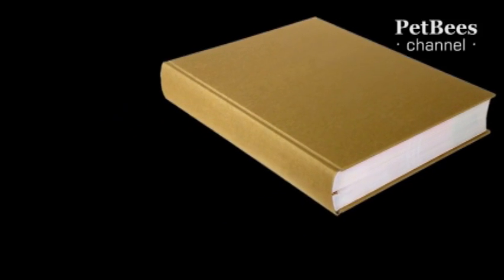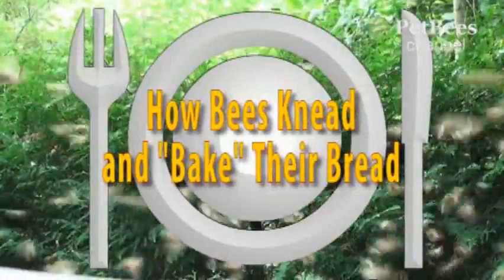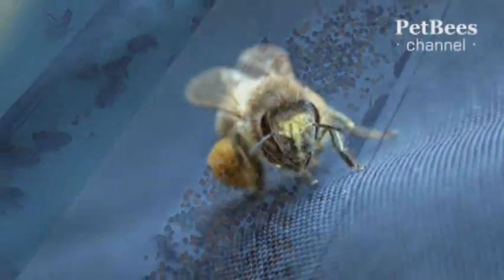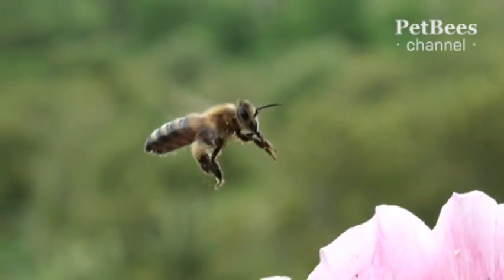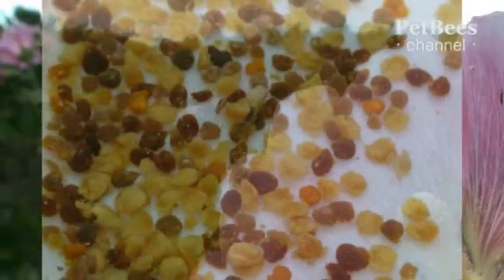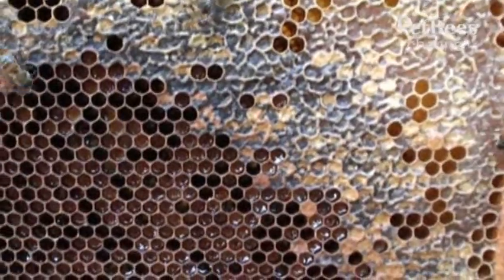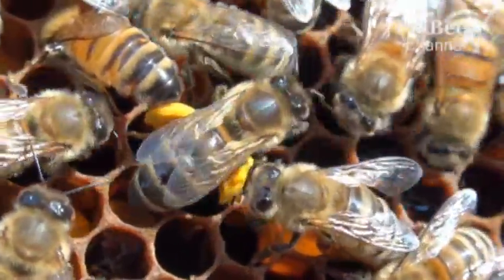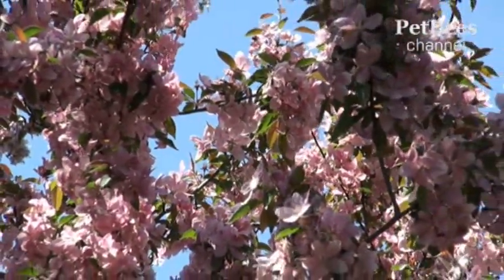How Bees "Knead" and Bake Their Bread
Beebread is a potent health food product, little known and practically out of reach to anyone who does not own a beehive or two. The first step to learn more about it is to see where it comes from, an what collection and packaging techniques honey bees use to transform it from the microscopic grains produced by flowers to a finished product known as beebread.